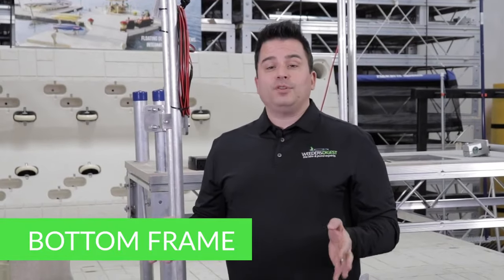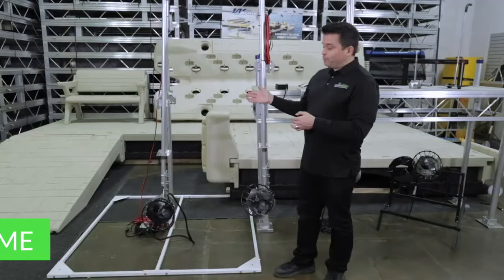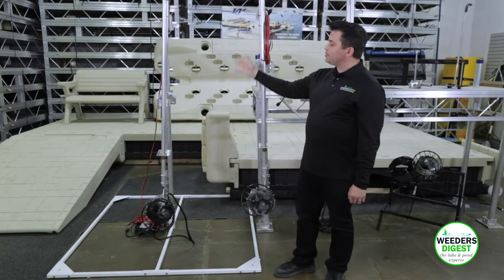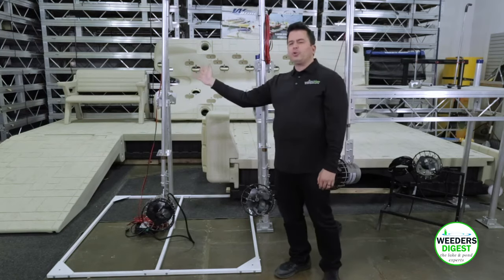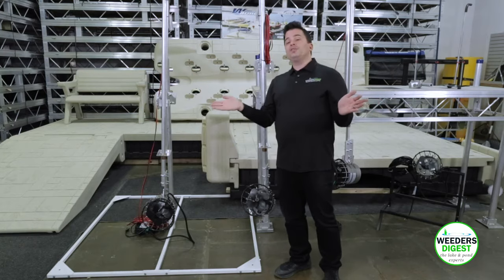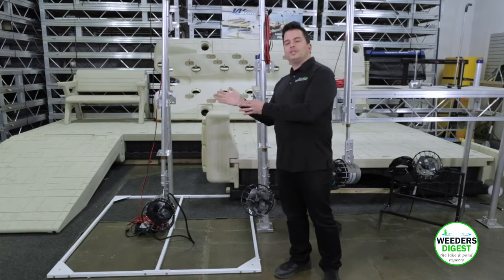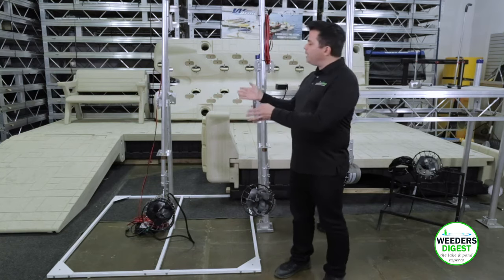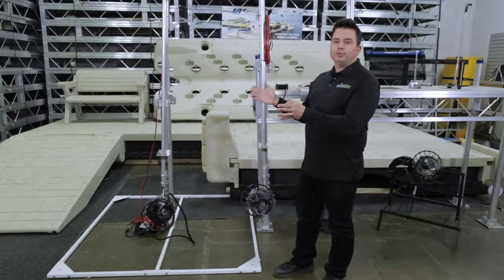Aqua Thruster 360 Oscillator Portable Bottom Frame Mount | Overview Video